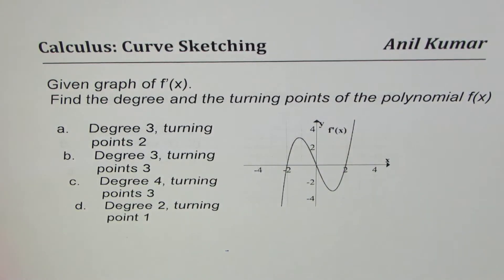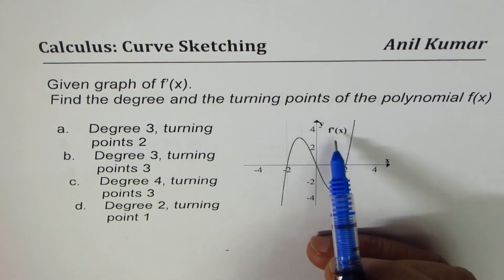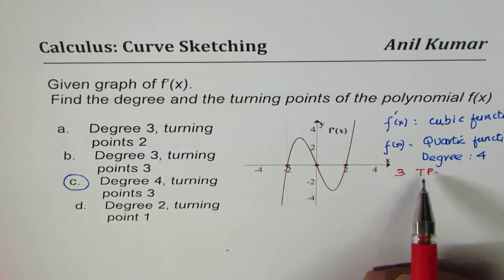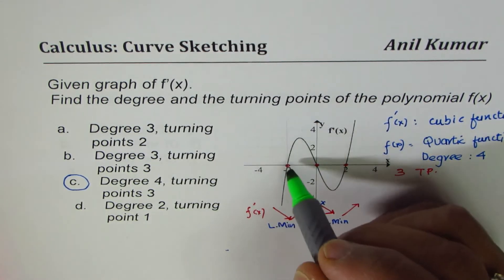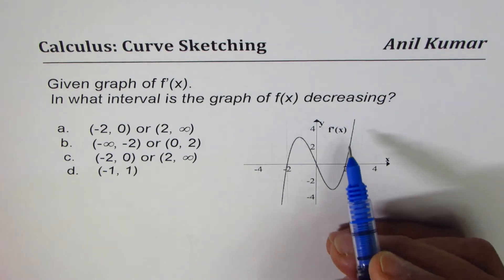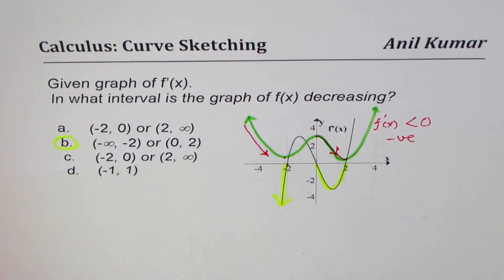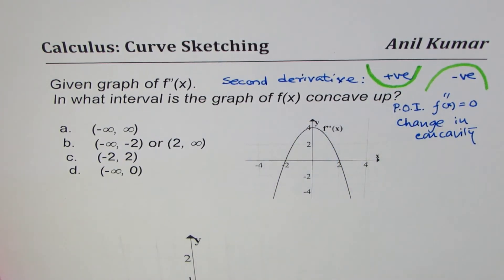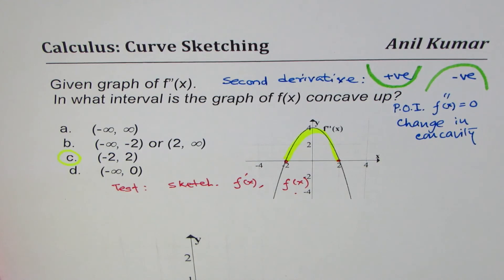Calculus Curve Sketching Foundation with First Second Derivative Multiple Choice Questions